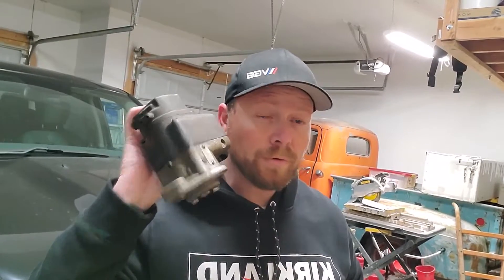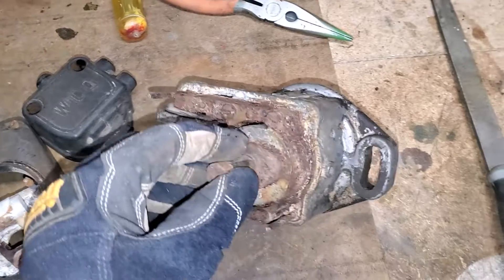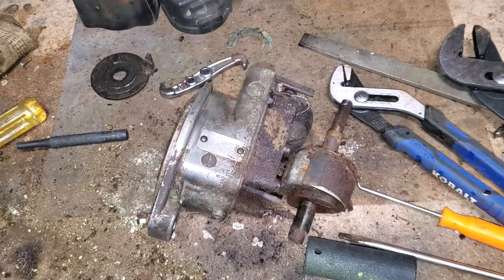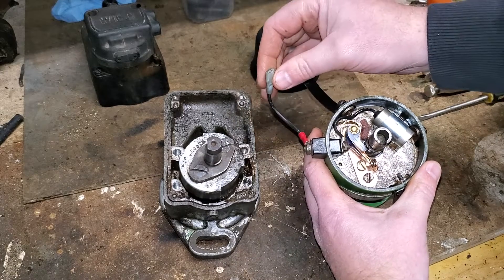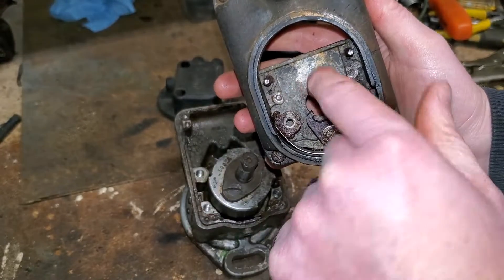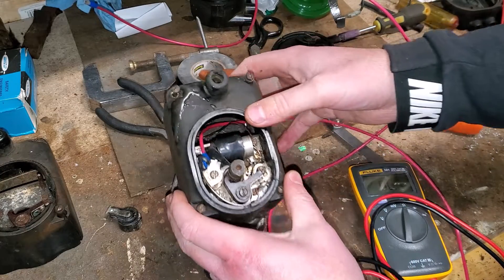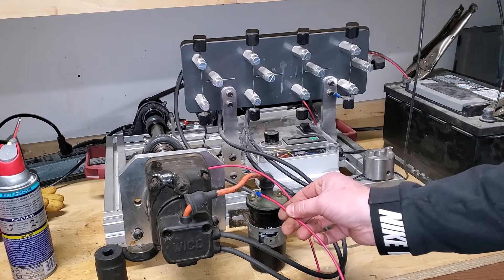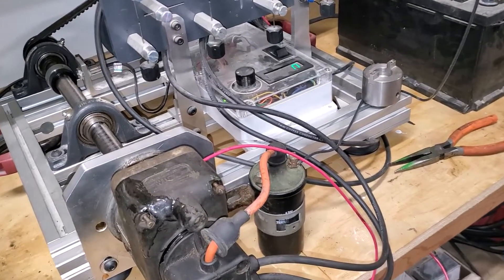How to Convert a Magneto into a Distributor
Experimenting with converting a Wico C magneto into a distributor.  It worked!  Great Spark!  I was actually surprised to see this work.  Especially with how corroded the magneto was to begin with.